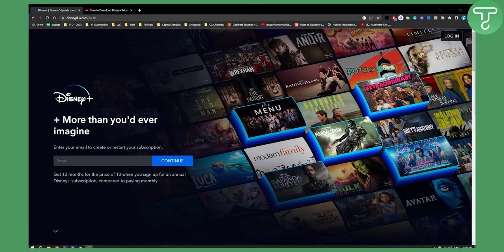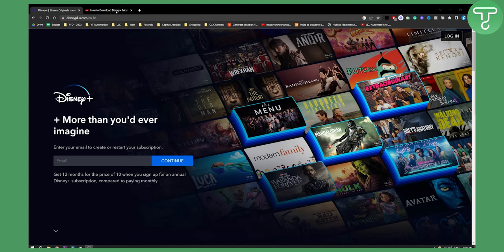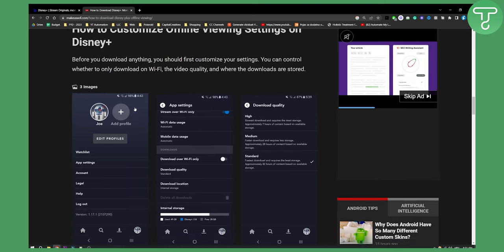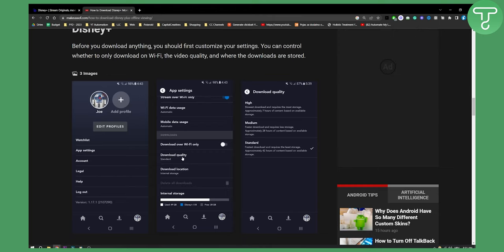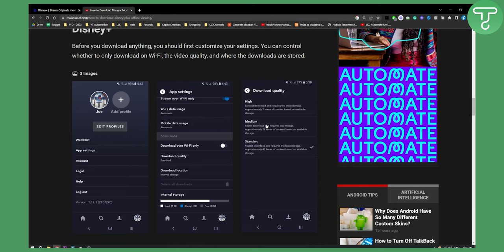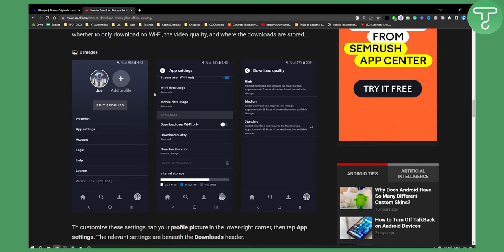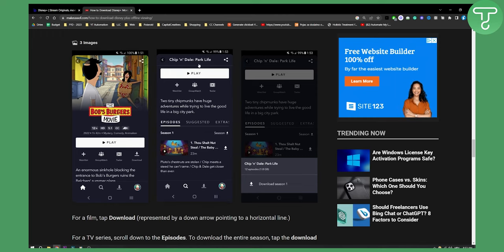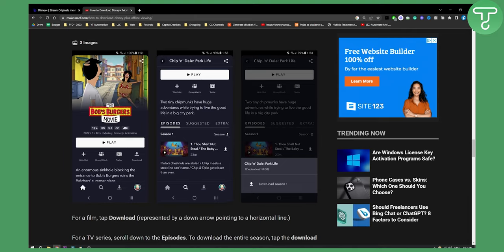Can I Watch Disney Plus Offline on Laptop?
In this video, I will show you can you watch Disney plus offline on Laptop